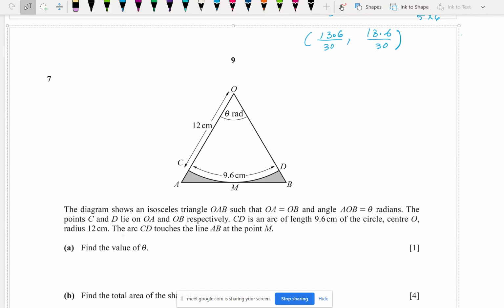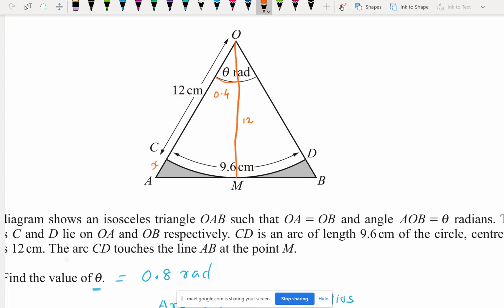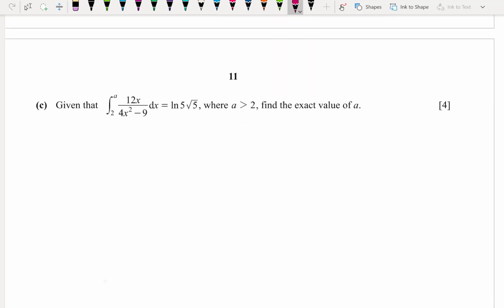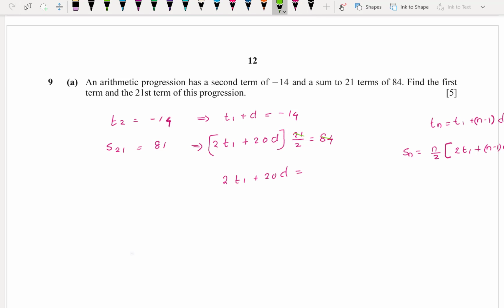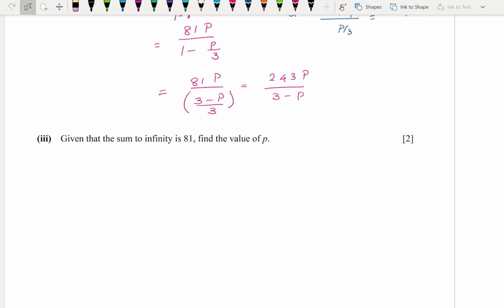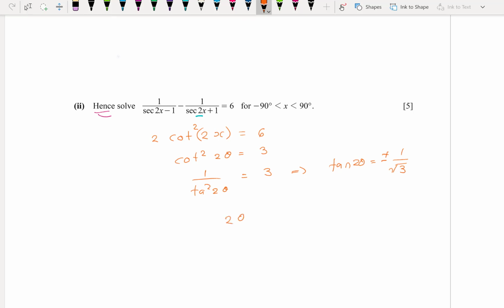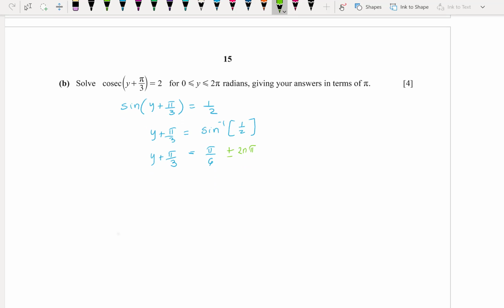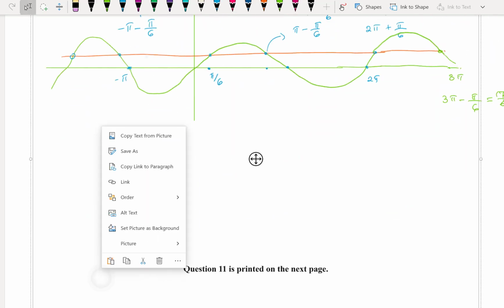IGCSE May June 2020 11 Part2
7. The diagram shows an isosceles triangle OAB such that OA = OB and angle AOB =θ radians. The points C and D lie on OA and OB respectively. CD is an arc of length 9.6 cm of the circle, centre O, radius 12 cm. The arc CD touches the line AB at the point M.
(a)  Find the value of θ
(b) Find the total area of the shaded regions

8.
(a)  Show that 3/(2x-3) + 3/(2x+3) can be written as 12x/(4x^2-9)
(b) ∫ 12x dx/(4x^2-9), giving your answers as a single logarithm and an arbitrary constant.
        a
(c)  ∫ 12 x dx / (4x^2-9) =ln 5√5, where a ≥2, find the exact value of a
       2
9.
(a) An arithmetic progression has a second term of -14 and a sum to 21 terms of 84. Find the first term and the 21st term of this progression.

(b) An arithmetic progression has a second term of -14 and a sum to 21 terms of 84. Find the first term and the 21st term of this progression.
    (i)  Find r in terms of p.
   (ii)  Hence find, in terms of p, the sum to infinity of the progression.
   (iii) Given that the sum to infinity is 81, find the value of p.

10.
(a)
     (i) Show that 1/(sec θ -1) - 1/(sec θ +1) =2 (cot (θ))^2
     (ii) Hence solve 1/(sec 2x -1) - 1/(sec 2x +1) =6  for -90° ≤ x ≤ 90°.
(b) Solve cosec(y+ π/3) = 2 for 0 ≤y ≤2π radians, giving your answers in terms of π.